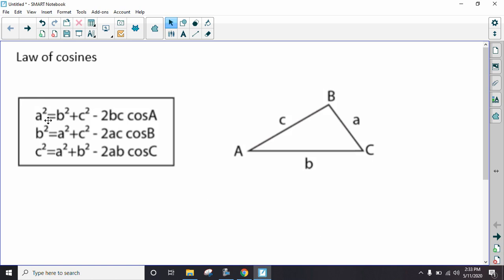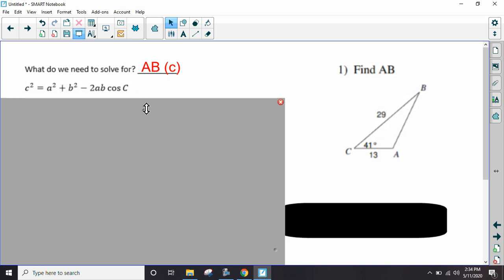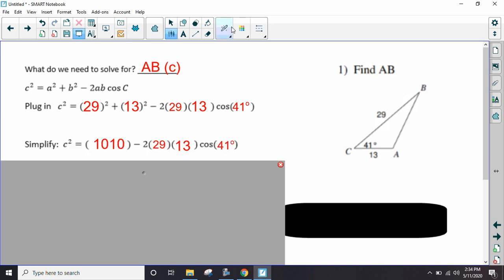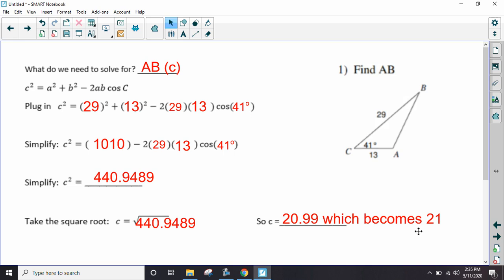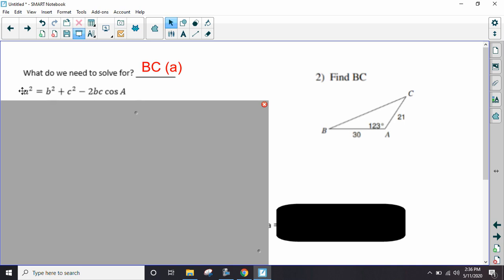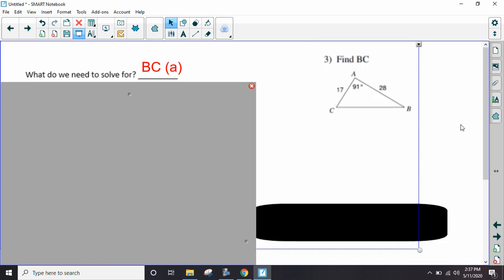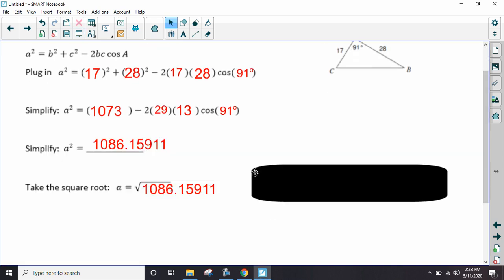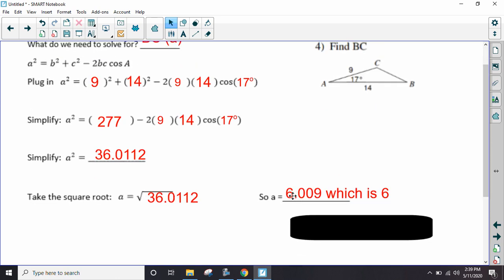Law of Cosine finding Sides